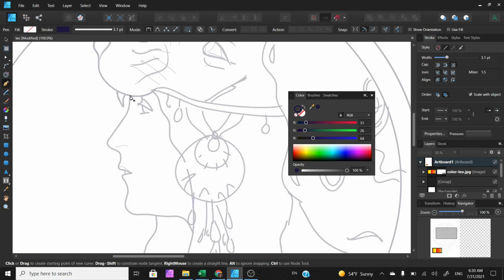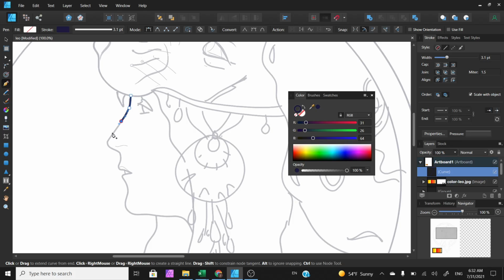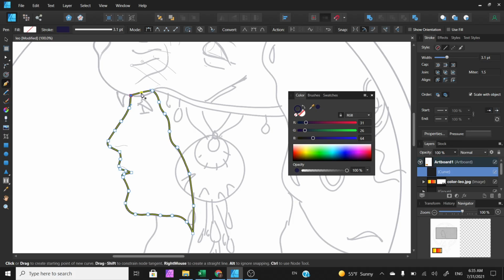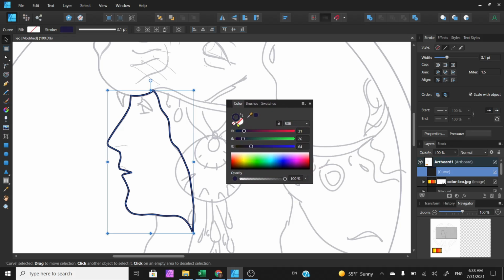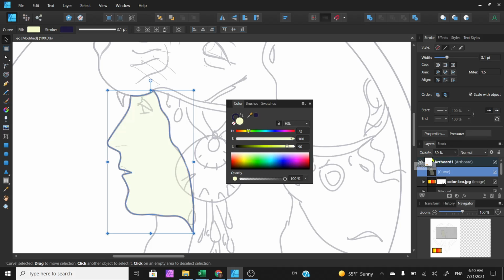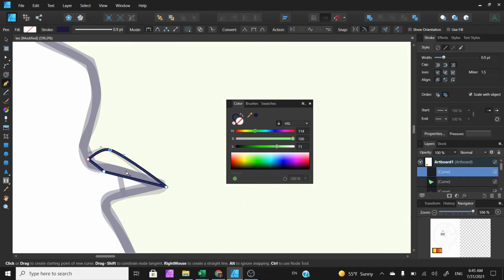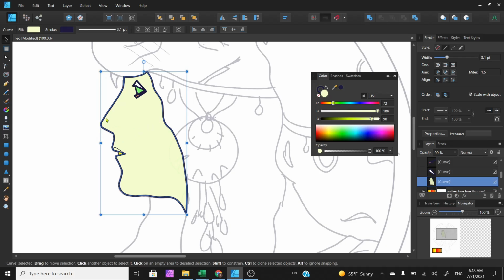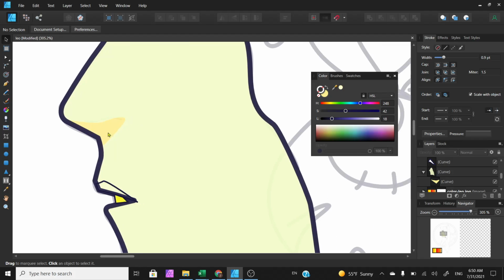How to design Vector with Affinity Designer | Part 1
In this Tutorial. We are turning a quick sketch into colorful vector. By using the pentool with affinitydesigner ! Knowing the basic of the pen tool is essential to learning vector illustrations. The art we are using this time is with the profile of a lion woman (LEO)! Like this episode? Make sure to share it with other creative personalities!

Hope this tutorial helps. Thank you so much for your time & attention.

What is AFFINITY?
Affinity Designer is a vector design app. like Illustrator, or like Photoshop (but for illustrations and not for photos). For a long time, I was a devoted Gimp and Inkscape user, but I wanted something that had a better development team and was easier to use. After playing around with Affinity Designer for about half an hour, Found what I needed.